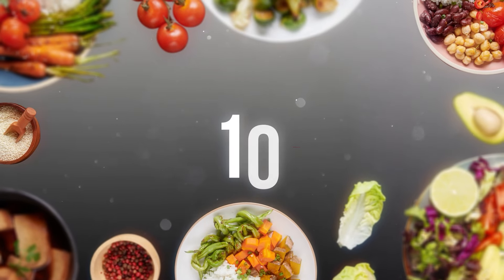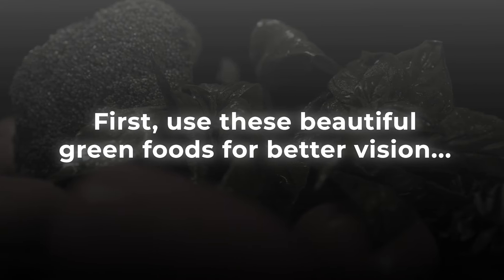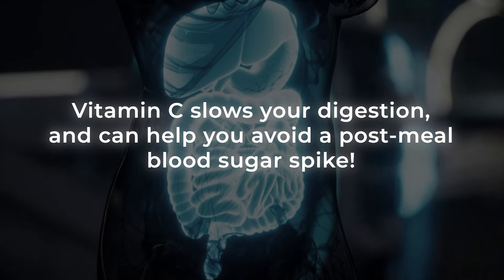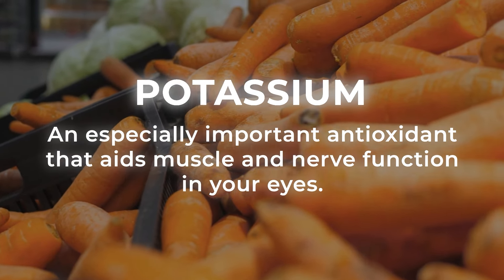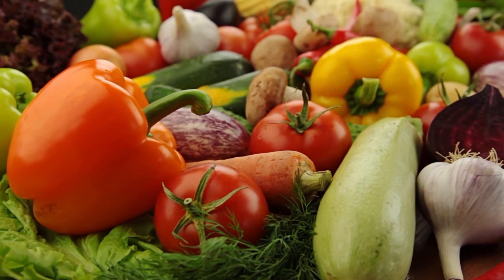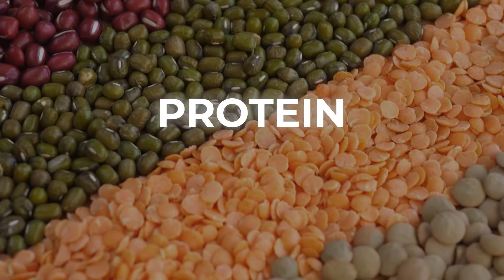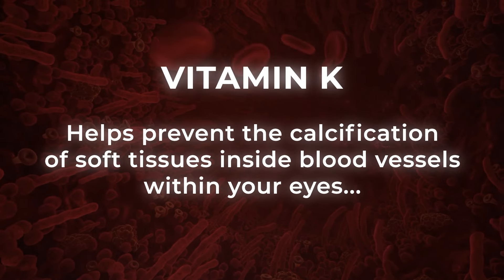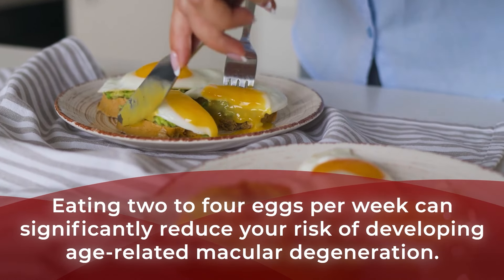Top 10 Best Foods For Your Eyes: WATCH THIS For Improved VISION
Protect your eyes from high blood sugar.
How does diabetes affect your vision?  And what foods can help?

1) Cold water fatty fish, like salmon, tuna, and trout, are rich in unsaturated OMEGA-3 FATTY ACIDS, which help to reduce the risk of dry eyes, as well as age-and-diabetes-related MACULAR DEGENERATION – or a gradual loss of central vision.

2) Leafy greens are great source of the carotenoid pigments LUTEIN & ZEAXANTHIN.  These plant compounds form a protective pigment in the macula of your eyes, which helps to shield cells from harmful light that may otherwise damage your central retinas.

3) Red bell peppers are high in VITAMIN C, which helps to protect your eyes against free radical damage.  And studies show that vitamin C helps to support the health of blood vessels in your eyes.

4) Carrots are a good source of BETA CAROTENE – an antioxidant pigment that gets converted into RETINOL – a vitamin A compound that aids your vision and helps prevent MYOPIA – or nearsightedness.

5) Nuts and seeds are a good source of SELENIUM – a needed antioxidant that helps to protect the lenses of your eyes.  Selenium also aids proper thyroid function, which can help to maintain your overall eye health while preventing certain vision issues, including dry eye.